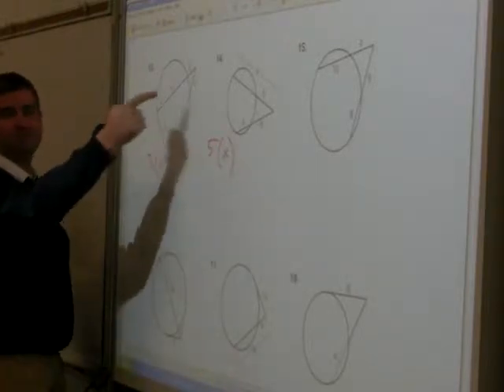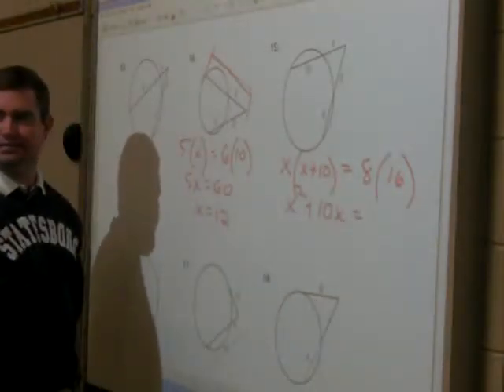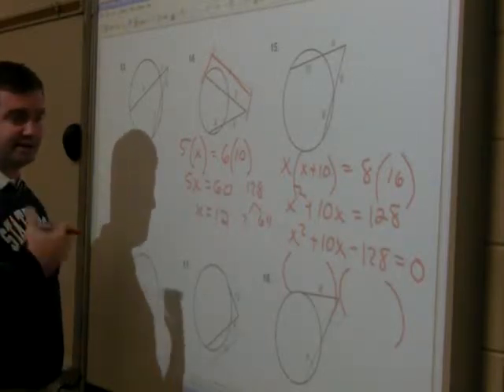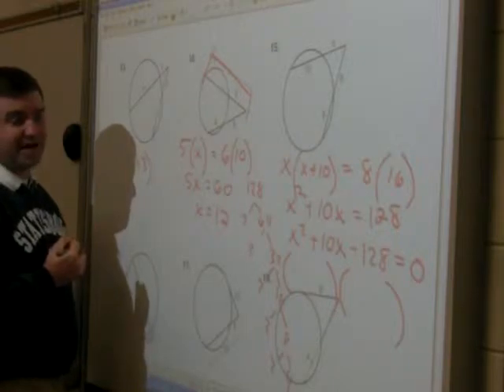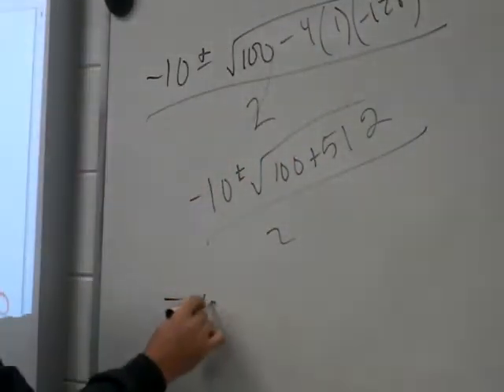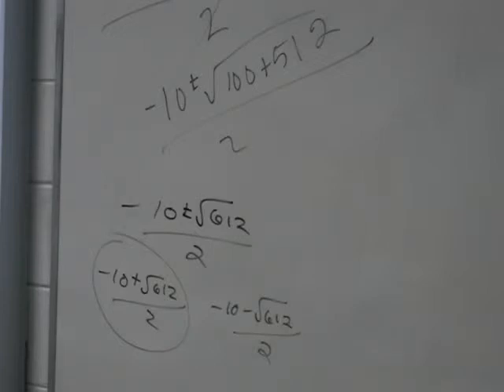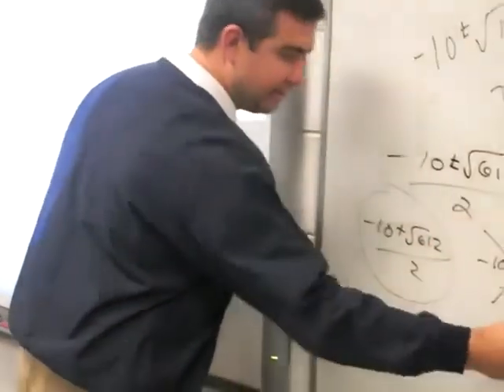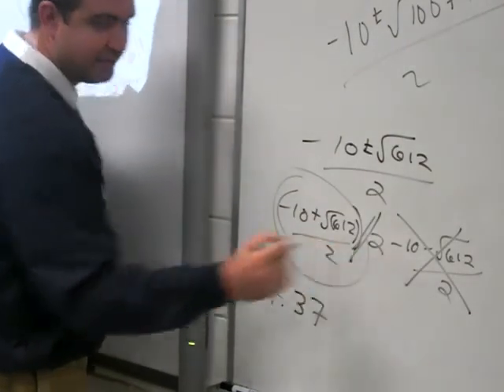Analytic Geometry Unit 3 Segments in Circles Part B